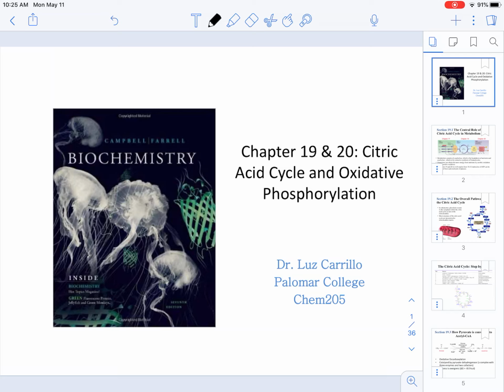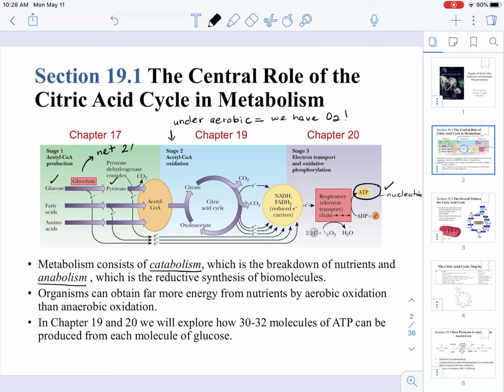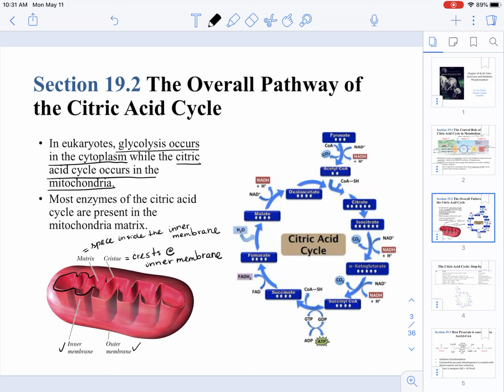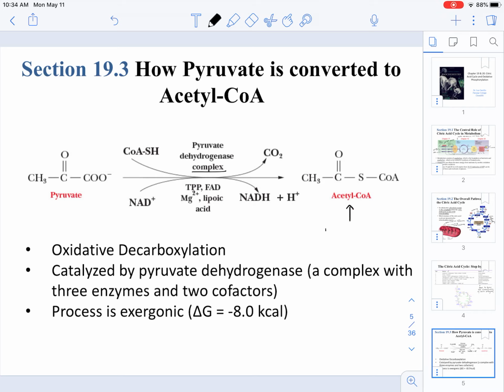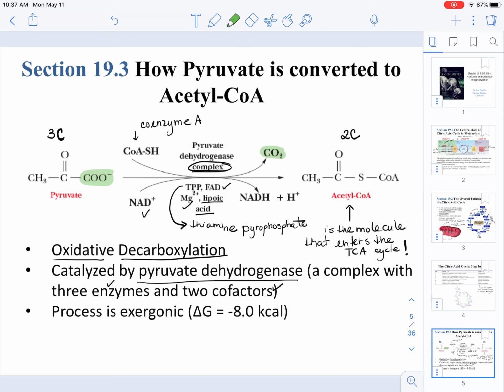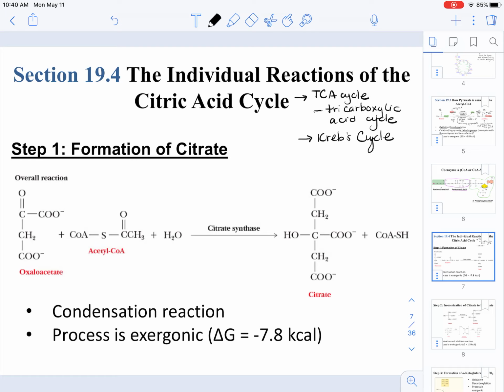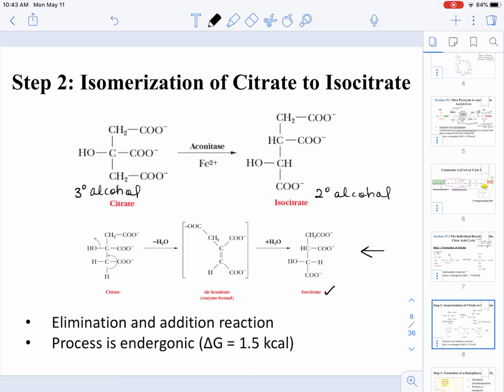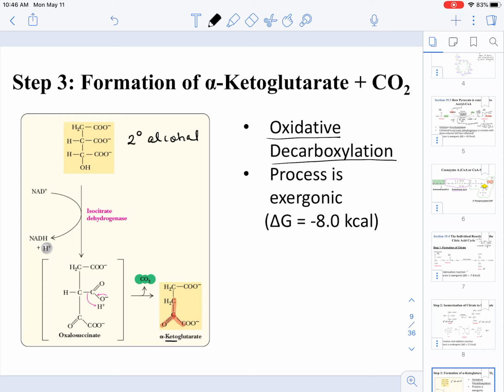CHEM205 Chapter19 TCA cycle Part1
Chapter19 Lecture series.  This chapter covers the reactions and control mechanisms of the citric acid cycle.